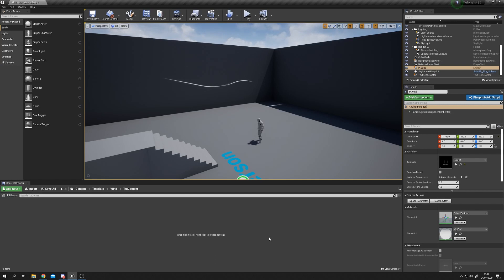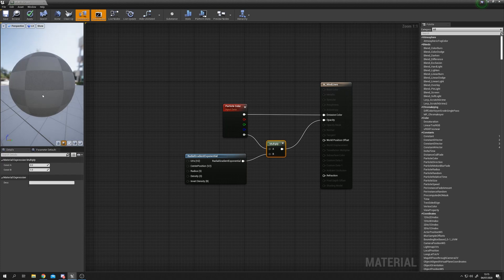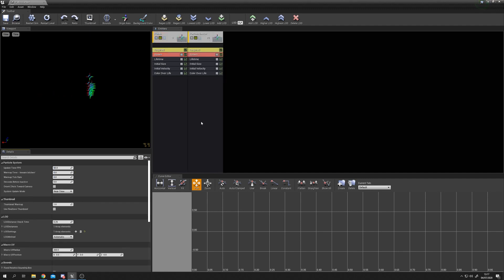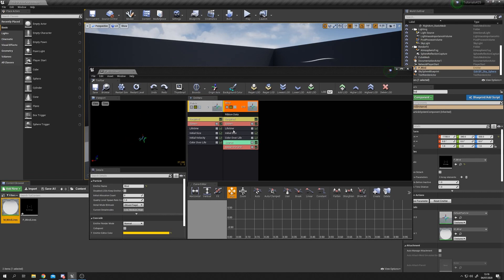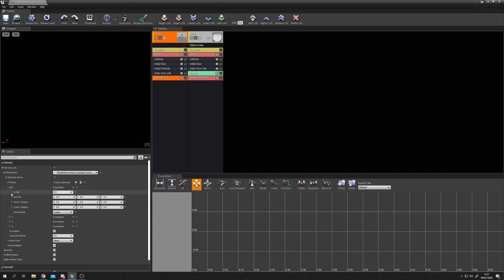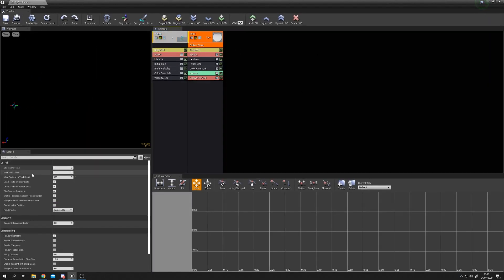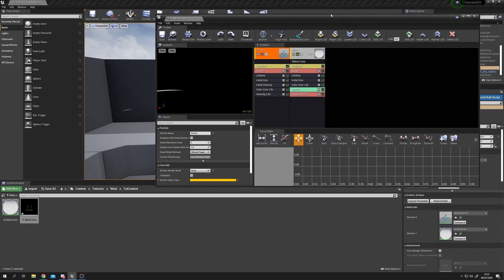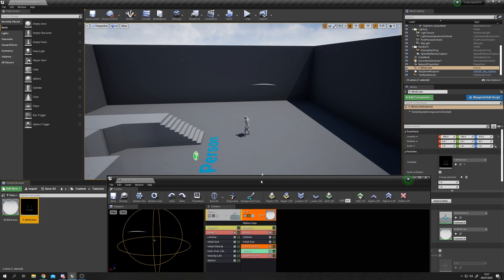UE4 - Tutorial - Stylised Wind Particles (Cascade)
Timestamps:
00:00 - Intro
00:08 - Foreword
01:06 - Creating Material
02:25 - Creating Particle System
02:45 - Point Particles
04:19 - Trail Particles
07:08 - Wave Motions
11:00 - Big Waves
12:30 - Spawn Locations
14:51 - Thanks